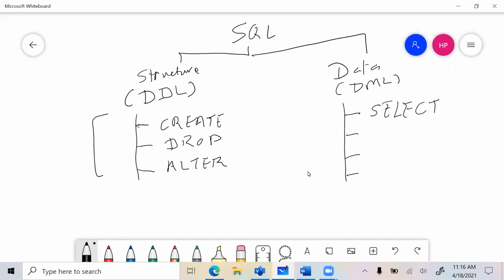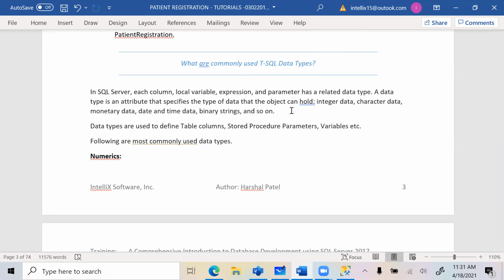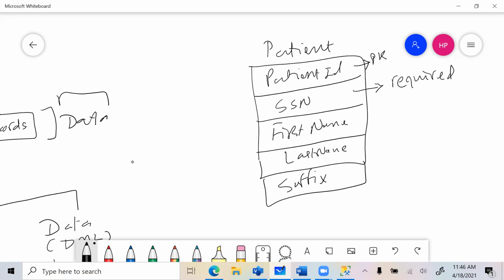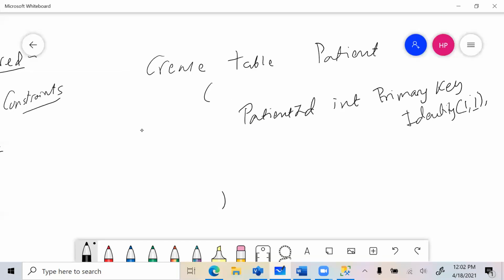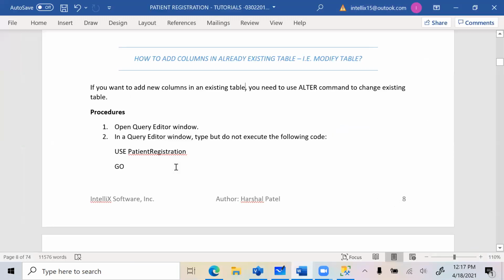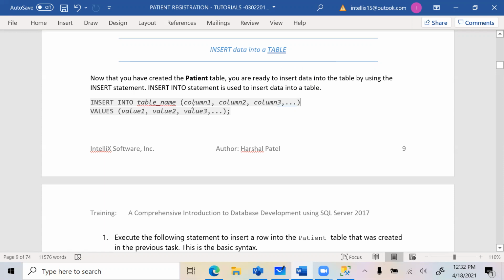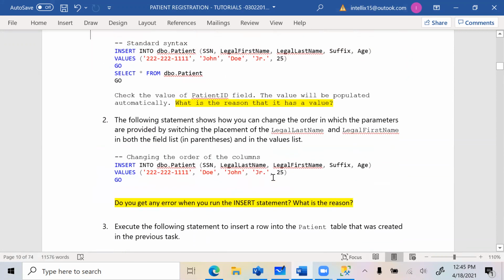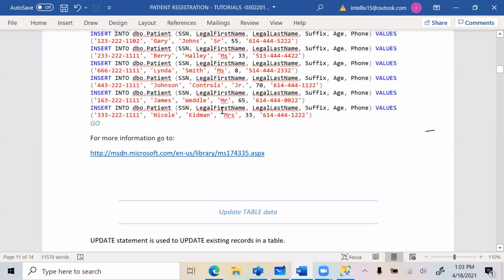SQL Database Bootcamp - Session 2 - Beginner Tutorial - CREATE, ALTER, DROP - Intro to DDL and DML